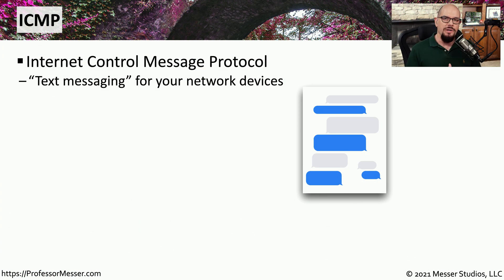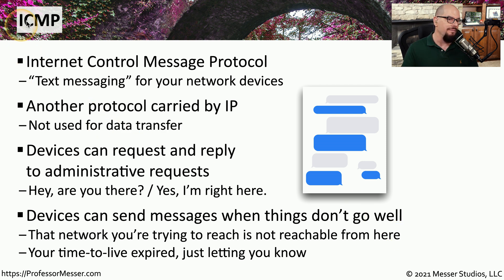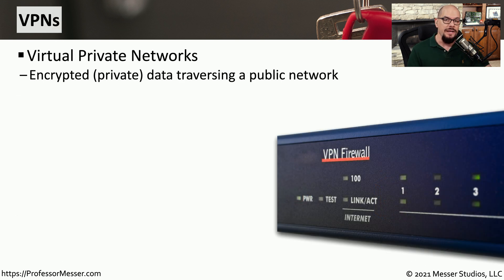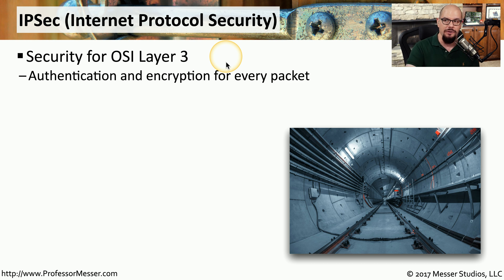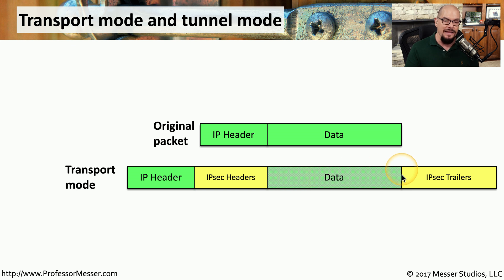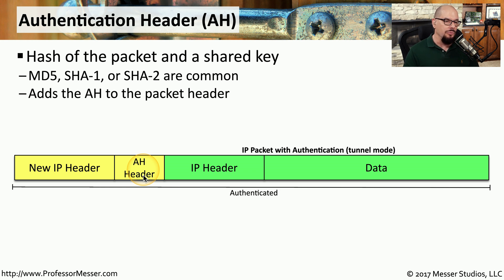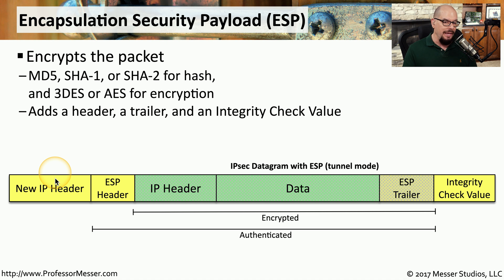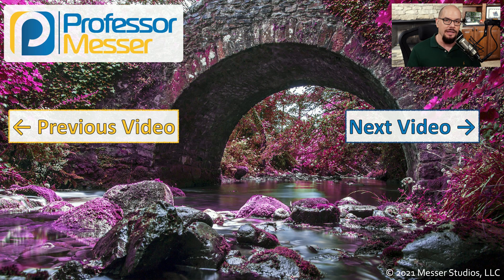Other Useful Protocols - N10-008 CompTIA Network+ : 1.5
As a network professional, you’ll work with many specialized and diverse protocols. In this video, you’ll learn about ICMP, GRE, VPNs, and IPsec.